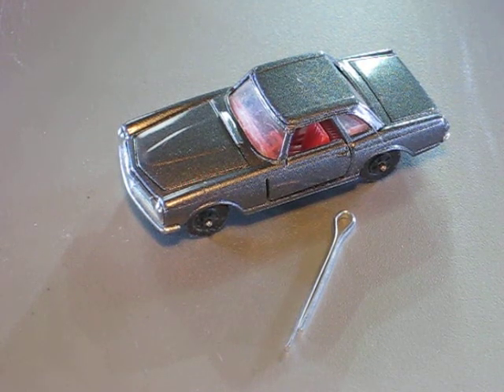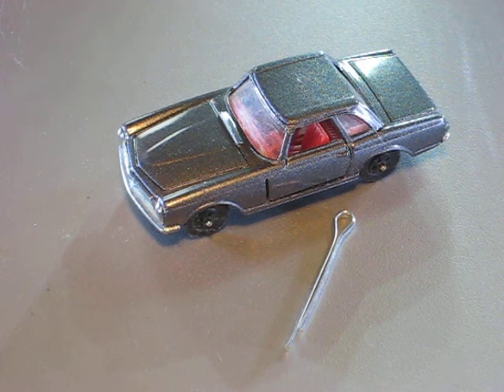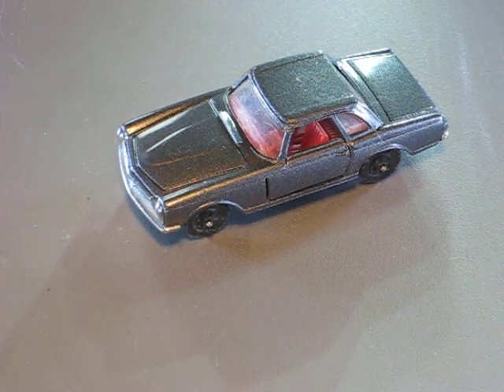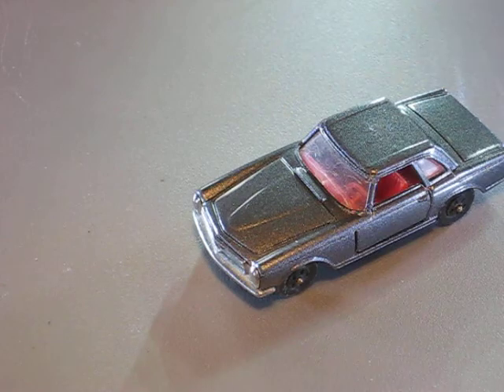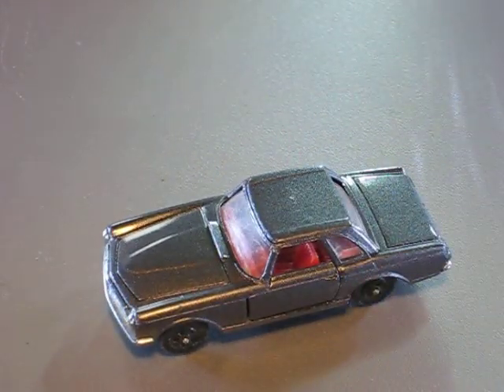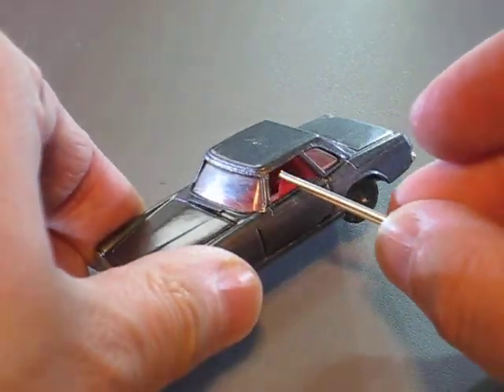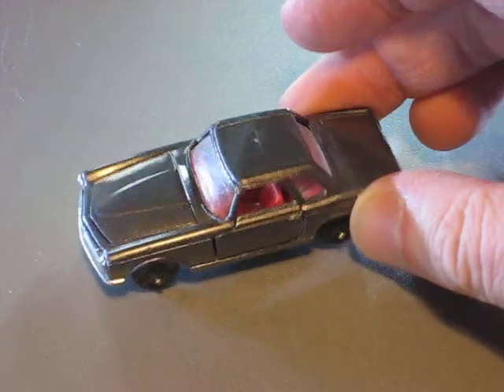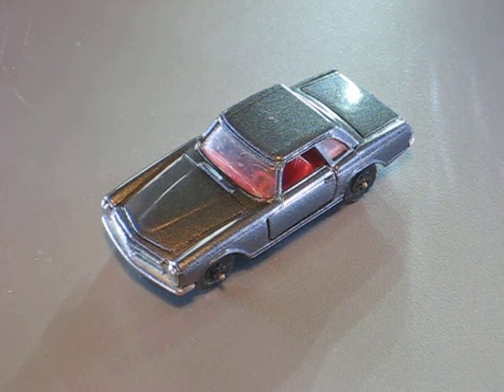Corgi Juniors Whizz Wheels Mercedes 280SL W113 Splint Pin Repair Custom Restoration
I bought this old Corgi Mercedes on a fleamarket. It came without both a-pillars and with a worn yellow paint.
I replaced the a-pillars with splint pins ang gave it a fresh paintjob.